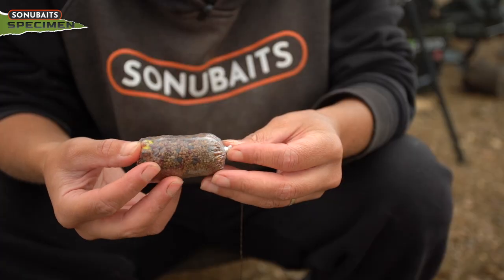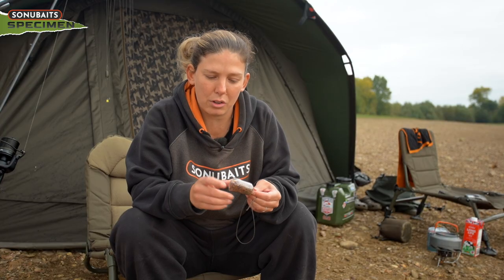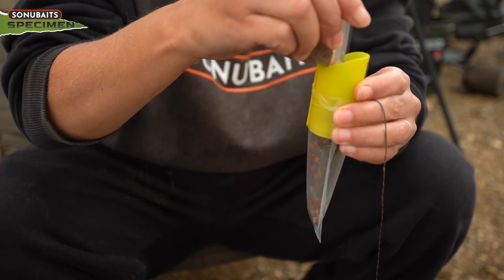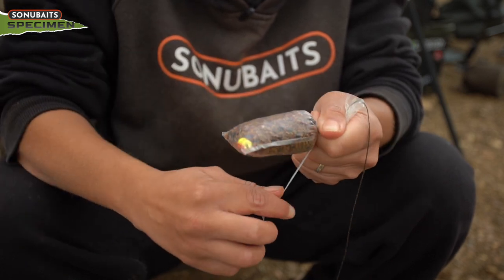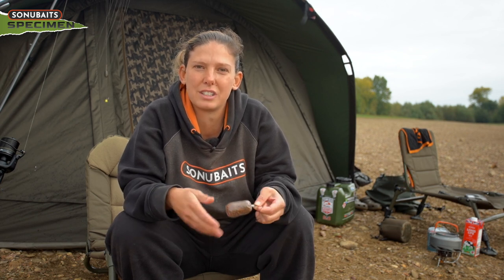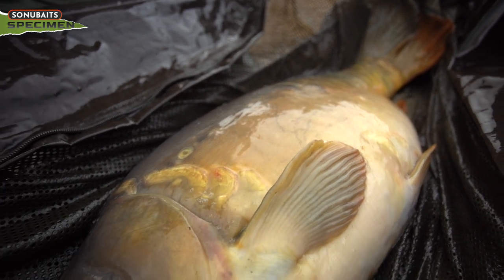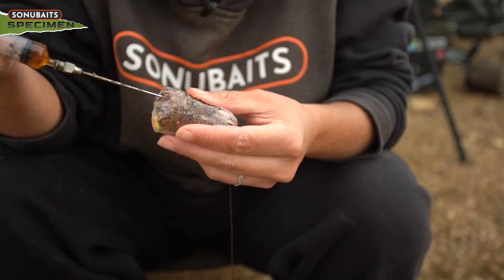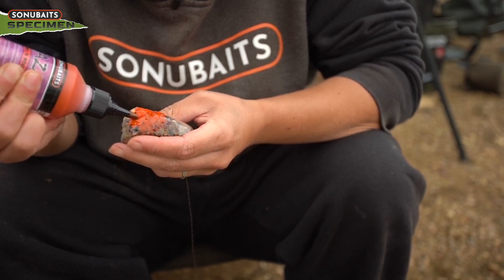Carp Essentials | HOW TO Tie A Solid Bag For Carp Fishing | Kayleigh Dowd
England International carp angler Kayleigh Dowd explains all the ins and outs of tying a solid bag. The rig, the presentation, how to tie and fill the bag itself, hookbaits and why she chooses to use solid bags in so many situations in her own fishing.